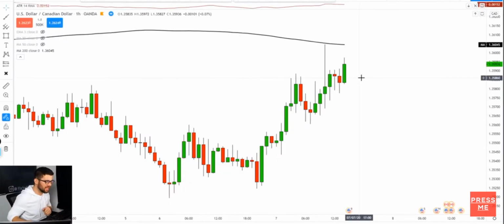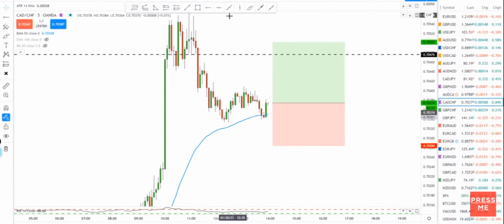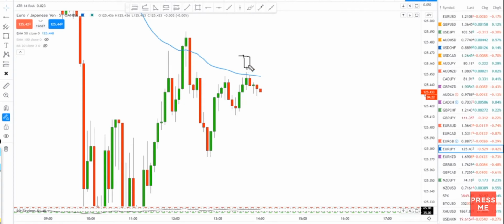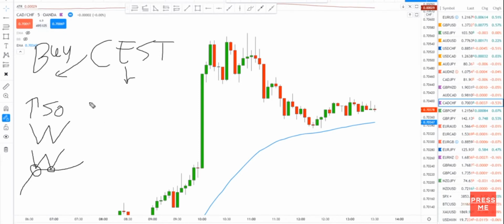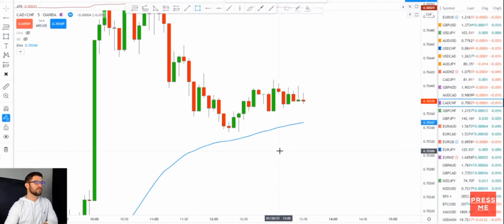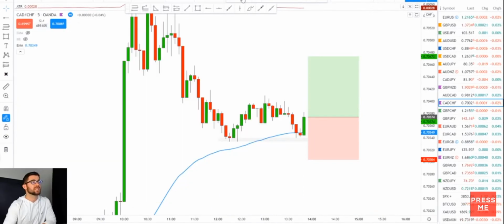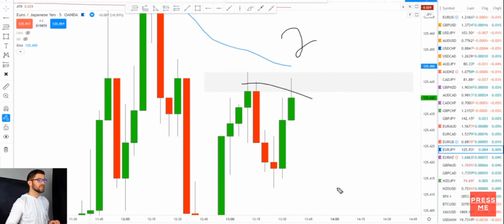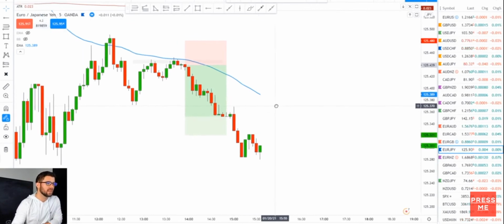Moving average with confluence trade strategy | Technical analysis